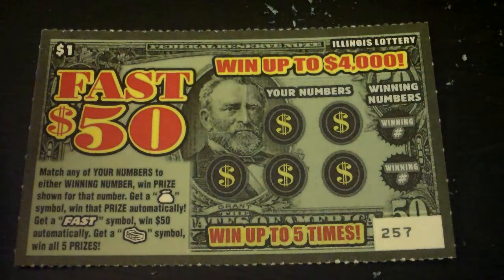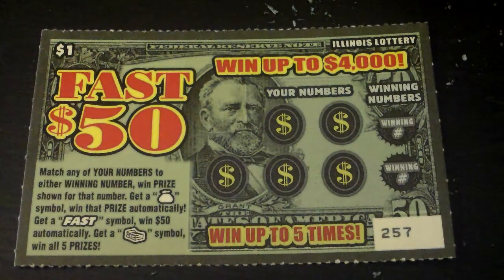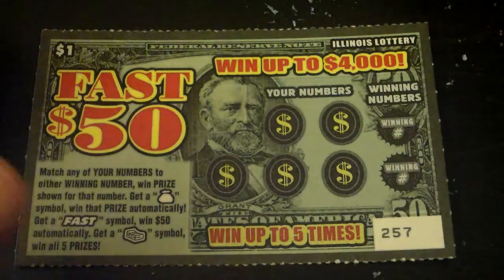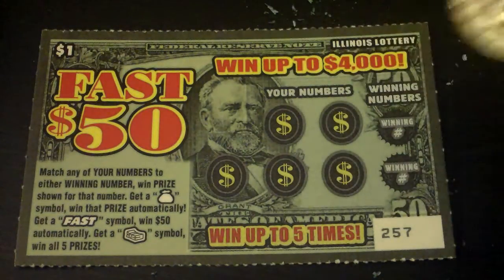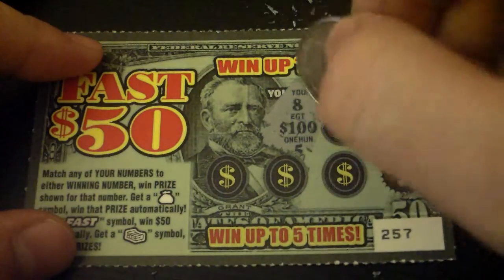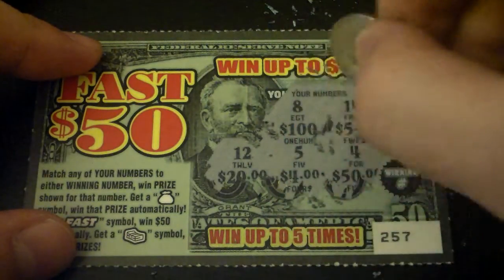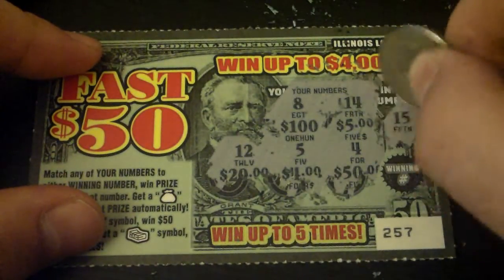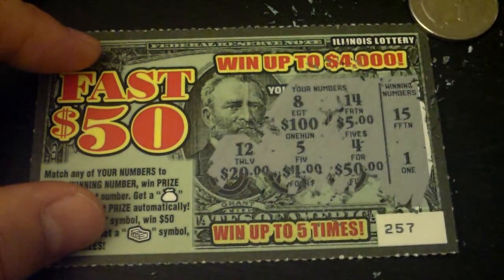Fast $50 Illinois Lottery Scratch off ticket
This is a very cool Illinois Lottery Scratch off